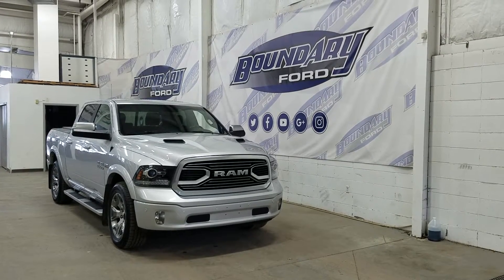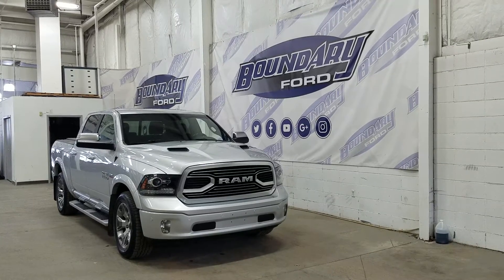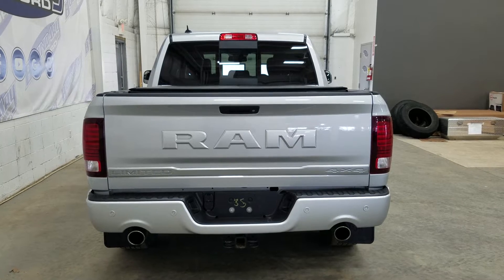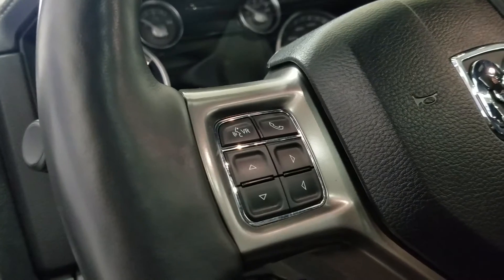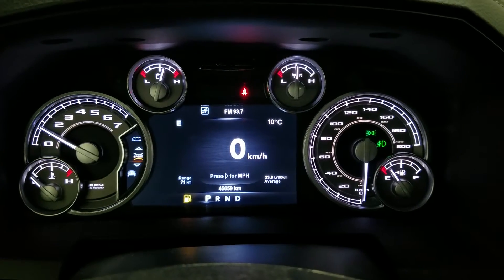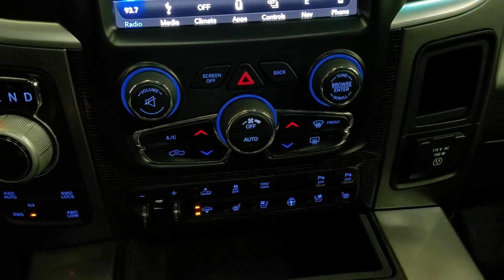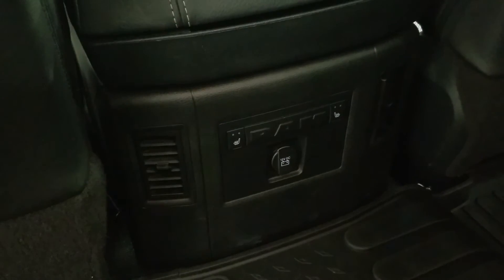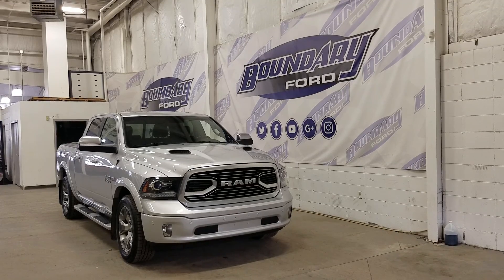Pre-owned 2018 RAM 1500 Limited W/ 5.7L HEMI Moonroof, Navigation Overview | Boundary Ford 19T090M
Welcome to the pre-owned 2018 Ram 1500 Limtied! Equipped with a 5.7L HEMI engine paired to an 8 speed automatic transmission with only 45,659 KMS on the odometer! At the exterior the beautiful Bright Silver Metallic is carried throughout and complimented by 20 inch aluminum wheels. The incredible features start at the interior and include forward and reverse park sensors paired to a backup camera, spary-in bedliner and a tonneau cover. Climb inside and you'll see the incredible features are carried to the interior and include black heated and cooled front leather seating with memory option for the driver, heated second row, heated steering wheel, navigation and moonroof. The features are endless, so stop in today to experience everything the 2018 RAM 1500 has to offer! Here at Boundary Ford we're prairie proud and we offer the best deals in the prairies!
STOCK# 19T090M